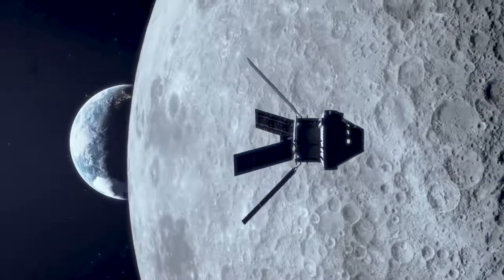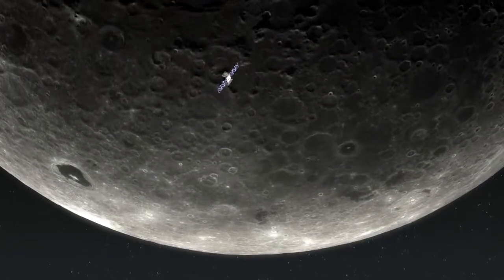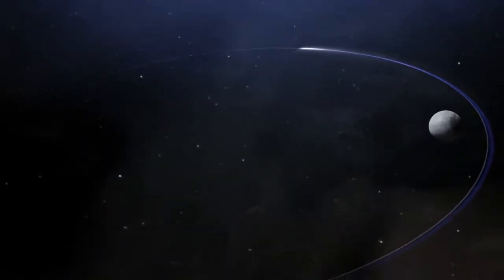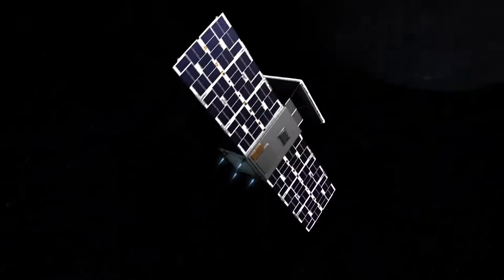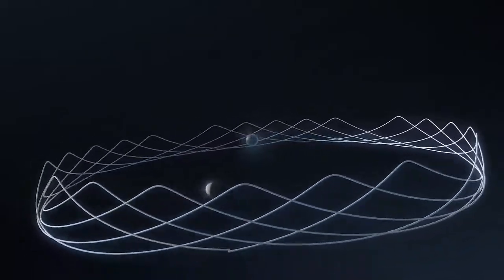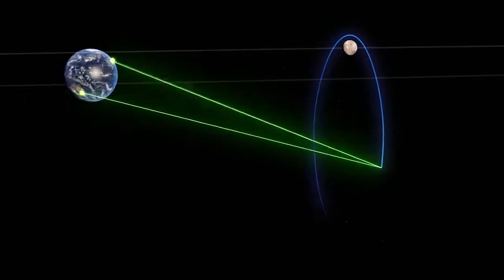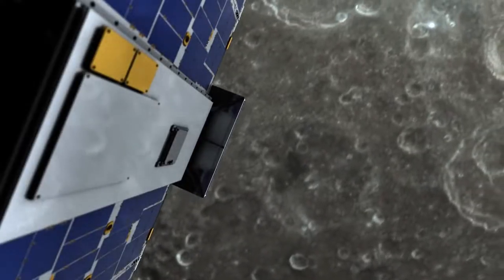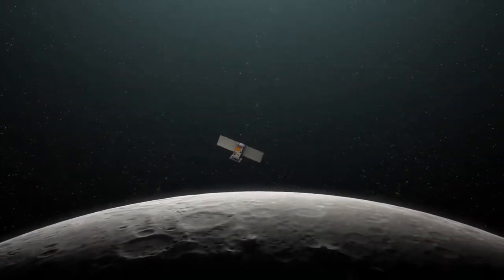NASA's CAPSTONE Flying a New Path to the Moon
How can a satellite the size of a microwave oven help shape human missions to the Moon and beyond?

CAPSTONE will fly in a unique, halo-shaped orbit around the Moon before the orbit is used by Gateway, NASA's future lunar outpost for our Artemis program. The CAPSTONE mission, short for Cislunar Autonomous Positioning System Technology Operations and Navigation Experiment, will validate navigation technologies and orbital dynamics for Gateway, which will one day serve as a staging area for missions to the Moon and potentially as a jumping point for missions to Mars.

The CubeSat will come within 1,000 miles of one lunar pole on its near pass and 43,500 miles from the other pole at its peak every seven days, requiring less propulsion capability for spacecraft flying to and from the Moon’s surface than other circular orbits. It's a six-month mission that will help launch a new era of exploration.

CAPSTONE will lift off aboard a Rocket Lab Electron rocket from New Zealand. The mission is targeted to launch no earlier than June 25, 2002.